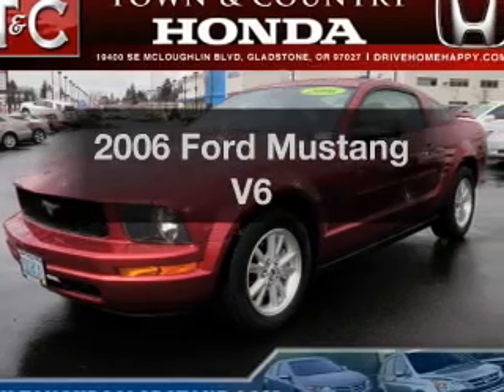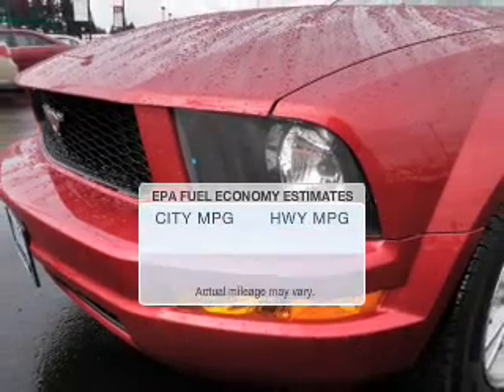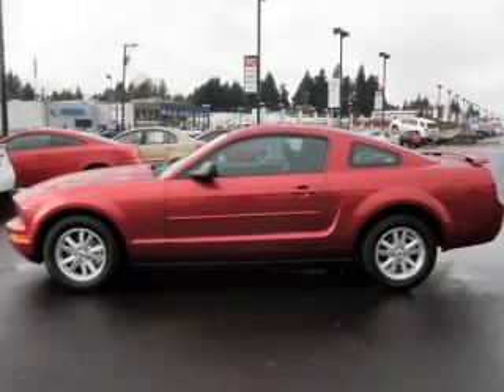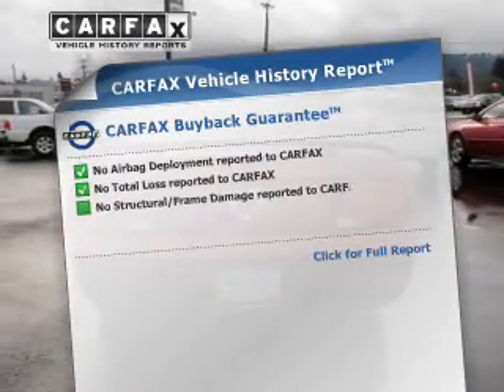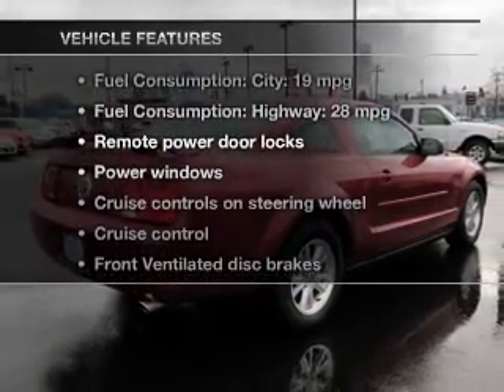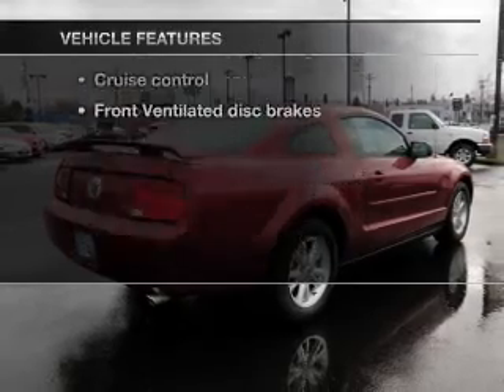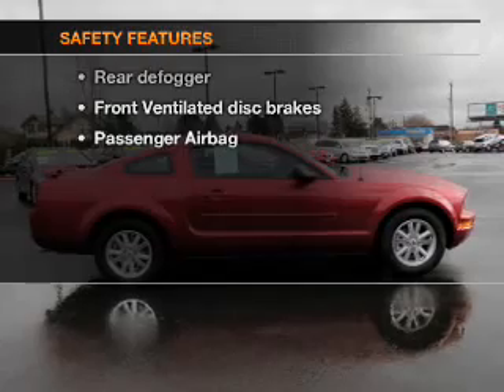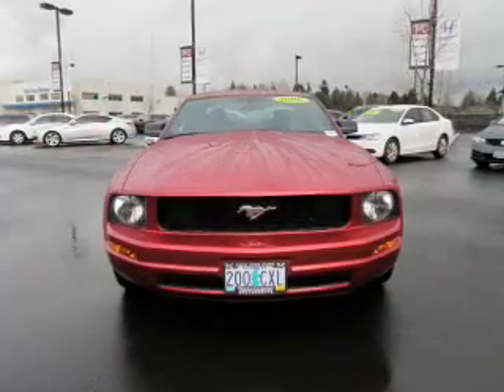2006 Ford Mustang - Gladstone OR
Year: 2006
Make: Ford
Model: Mustang
Trim: V6
Engine: 4.0 liter 6 cylinder 12 valve
Transmission:
Color: Red
Mileage: 64591
Address:
19400 SE McLoughlin Blvd